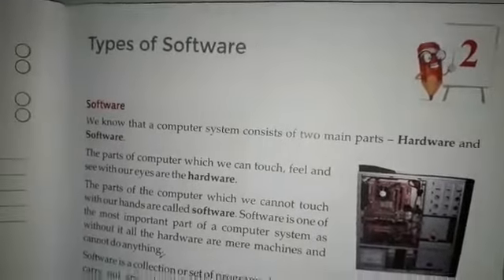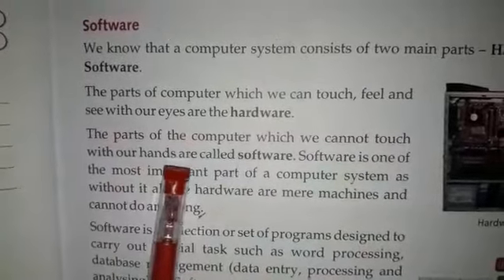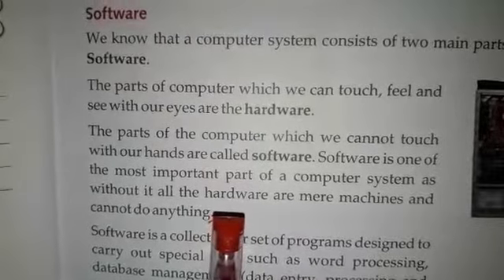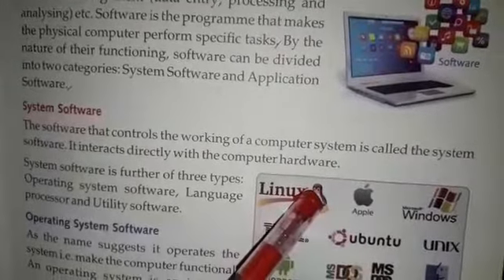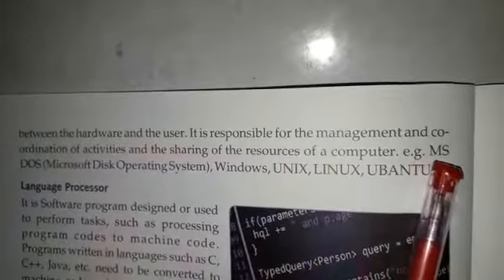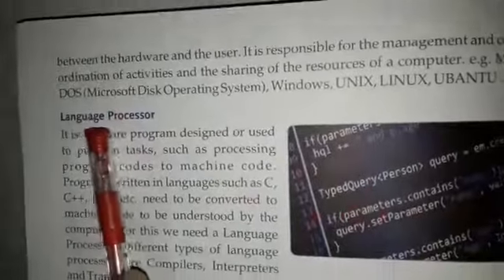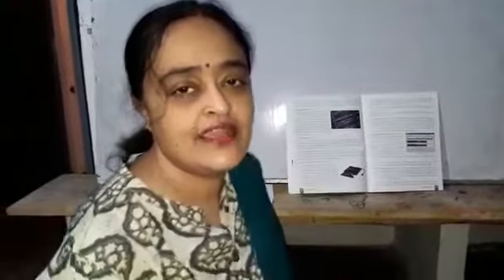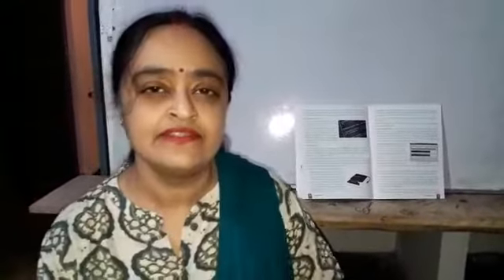Class V Computer (Ch 2)